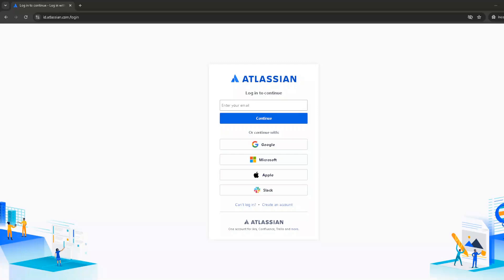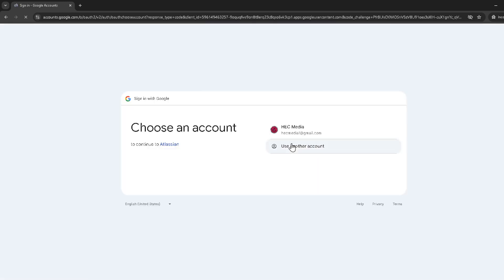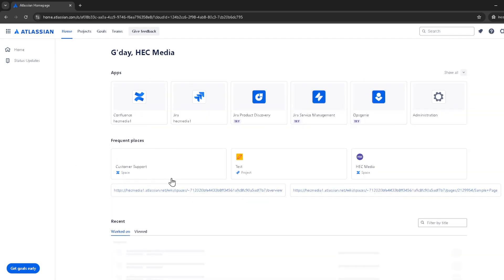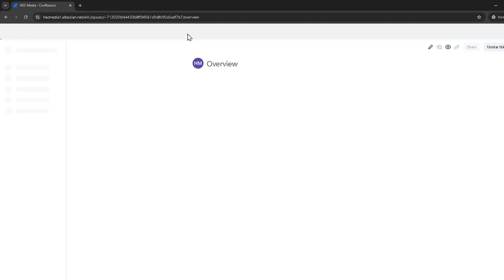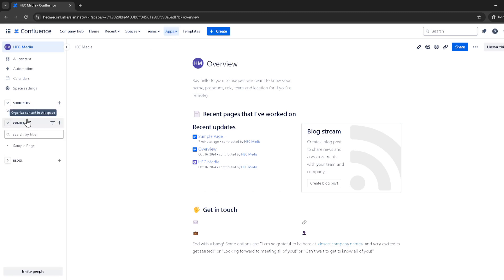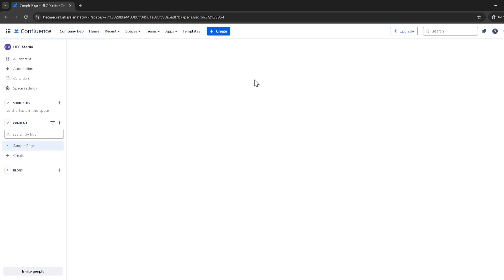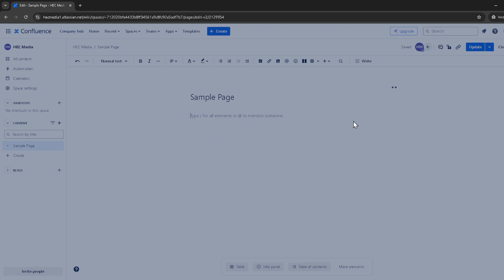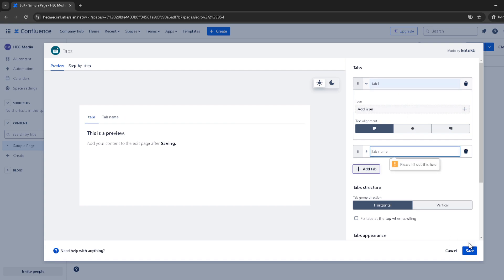How to Add Tab on Confluence Page (Full 2024 Guide)